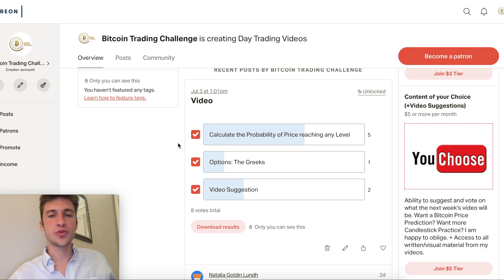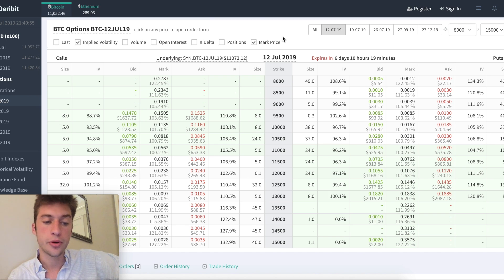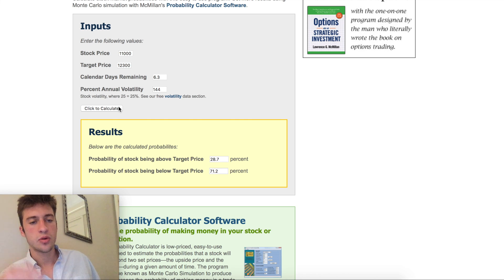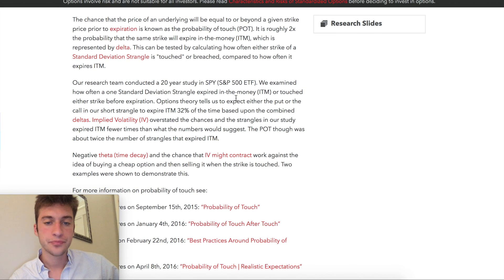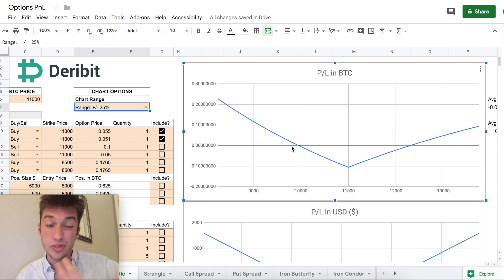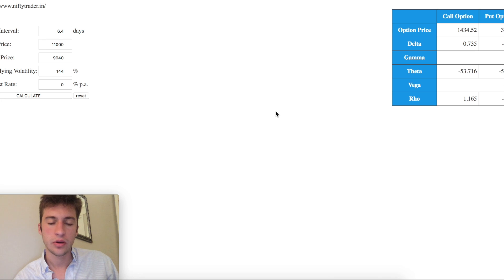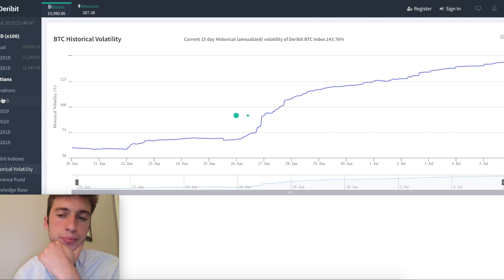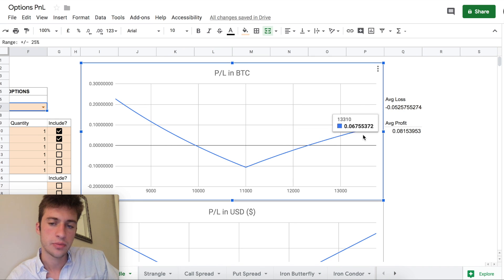Calculate the Probability of Price reaching any level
In today's video, we go over calculating the POT (Probability of Touch). This is the probability that price will move beyond a certain threshold, such as the breakeven price for your options strategy.

Here is the grapher tool I used (simply make a copy to use)

Get the Guide to Order Book Trading here, which comes with access to our exclusive day trading group!